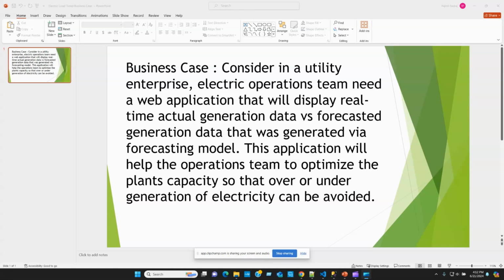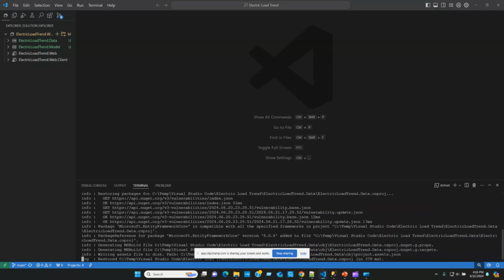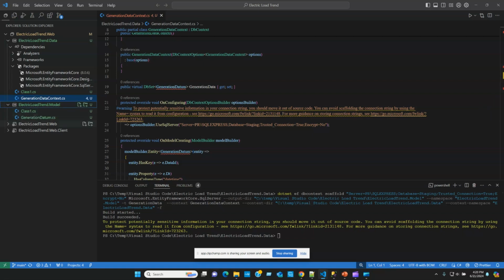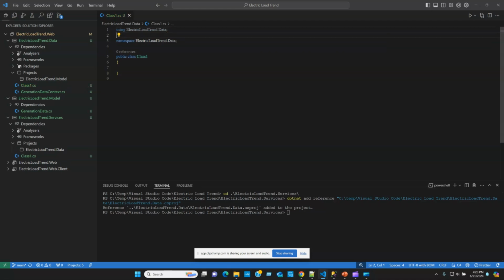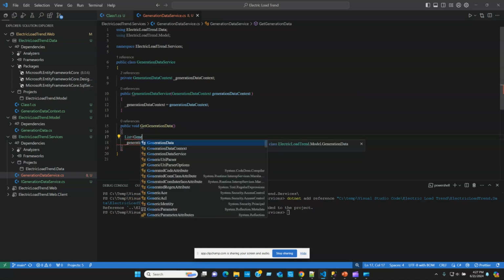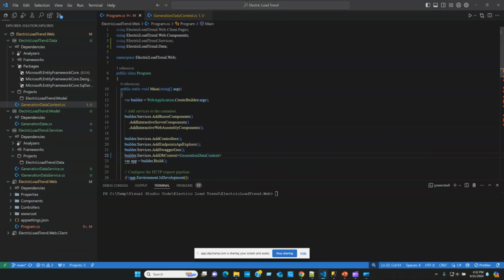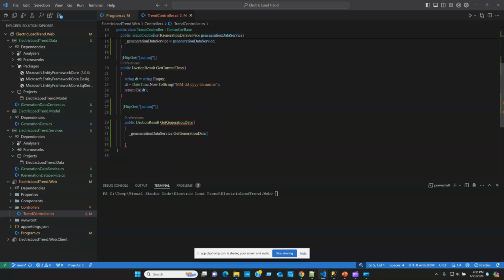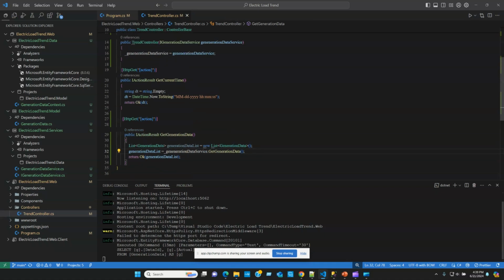*Class 10 :Concepts : Blazor, EntityFramework and LINQ*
*Electric Load Trend Application - Part 3*

CLI
Add a *data project* and add that to the solution
✅dotnet new classlib -n ElectricLoadTrend.Data --language c#
✅dotnet sln add "ElectricLoadTrend.Data\ElectricLoadTrend.Data.csproj"

Add a *model project* and add that to the solution
✅dotnet new classlib -n ElectricLoadTrend.Model --language c#
✅dotnet sln add "ElectricLoadTrend.Model\ElectricLoadTrend.Model.csproj"

Add the below packages in the *data project*.
✅dotnet add package Microsoft.EntityFrameworkCore
✅dotnet add package Microsoft.EntityFrameworkCore.SqlServer
✅dotnet add package Microsoft.EntityFrameworkCore.Design

Add the _model project_ reference in the *data project*.
✅dotnet add reference "C:\temp\Visual Studio Code\Electric Load Trend\ElectricLoadTrend.Model\ElectricLoadTrend.Model.csproj"

Add a *services project*.
✅dotnet new classlib -n ElectricLoadTrend.Services --language c#
✅dotnet sln add "ElectricLoadTrend.Services\ElectricLoadTrend.Services.csproj"

Add the _data project_ reference in the *services project*.
✅dotnet add reference "C:\temp\Visual Studio Code\Electric Load Trend\ElectricLoadTrend.Data\ElectricLoadTrend.Data.csproj"

Add the _services project_ references in the *web project* (NOT web.client project)
✅dotnet add reference "C:\temp\Visual Studio Code\Electric Load Trend\ElectricLoadTrend.Services\ElectricLoadTrend.Services.csproj"

Add the below packages in the Web project (NOT web.client project).
✅dotnet add package Microsoft.Extensions.DependencyInjection
✅dotnet add package Microsoft.Extensions.Hosting

Articles

What are Rest API and HTTP verbs ?

What is a Rest API Controller ?

What is an Action method within a controller ?